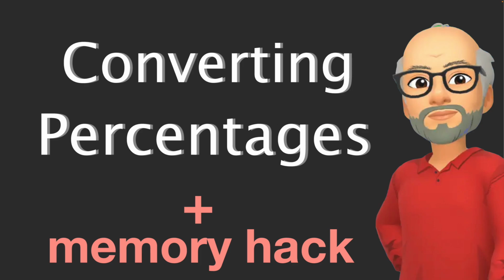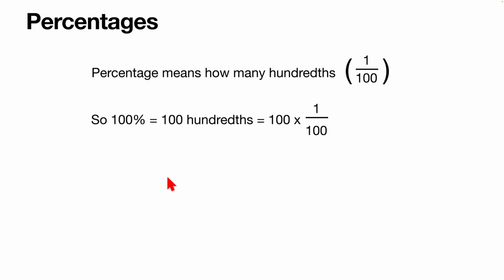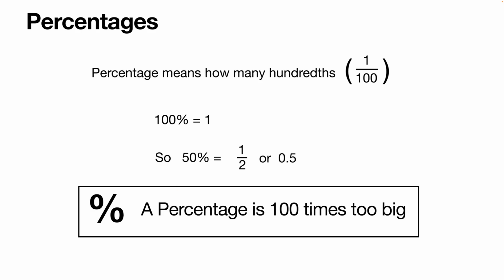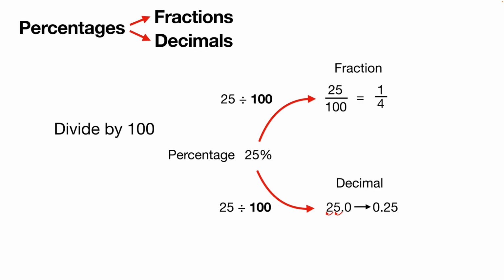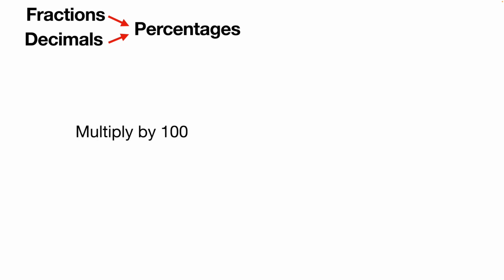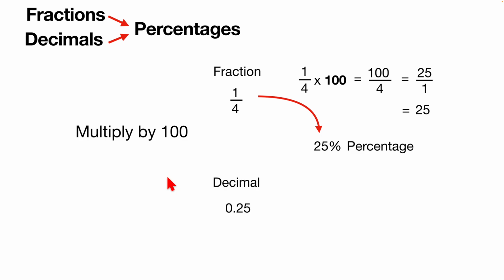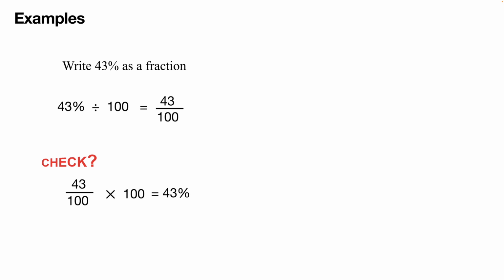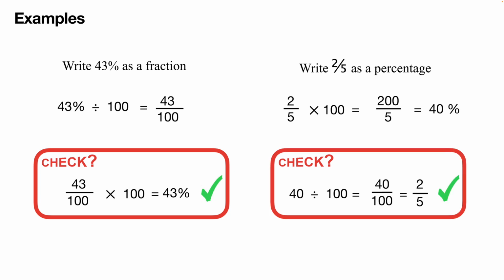Converting Percentages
How to convert to and from percentages. It's easier than you think.